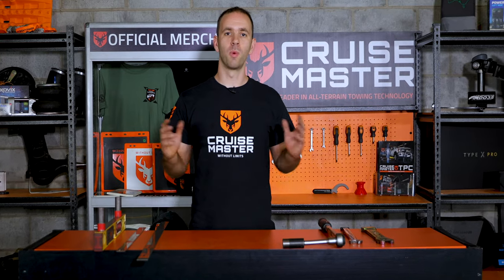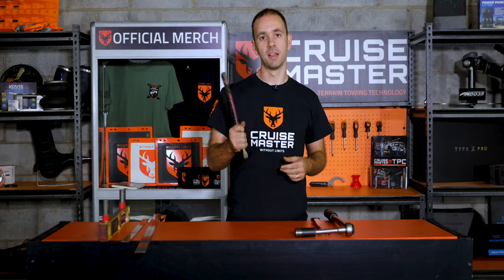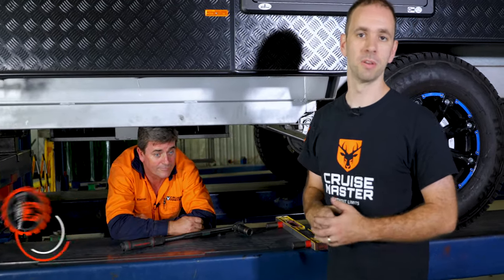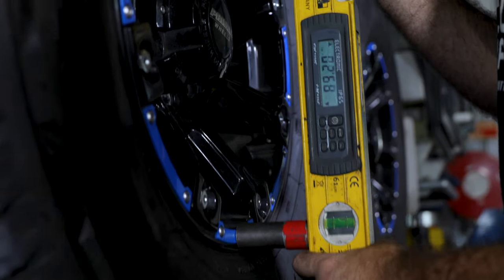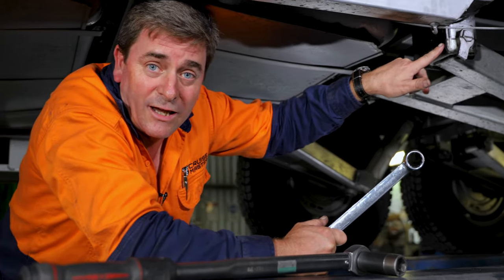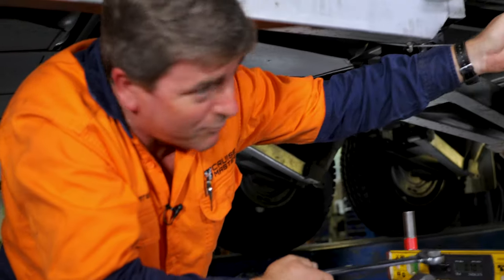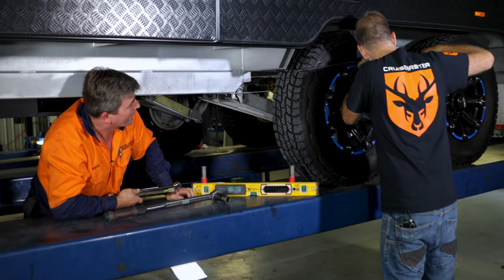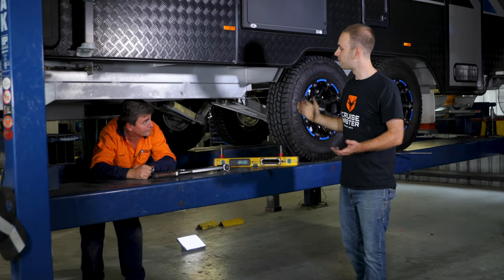CruisemasterClass - Ep 5. Wheel Alignment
Wheel alignments are an important part of owning a trailer with independent suspension. All suspension systems can lose alignment a key feature of Cruisemaster independent systems is being able to regain that alignment with relative ease.

Here we walk through completing a wheel alignment on our XT Suspension. The process you will see here is very similar to that of our other systems as well.

Remember to complete on a surface which will allow for a bit of tyre movement such as painted concrete!

For more information on caravan wheel alignments make sure to checkout the CruisemasterClass blog article

Products Featured:
- Cruisemaster XT Suspension

0:00 - Intro
0:12 - Wheel Alignments on Caravans
0:25 - Tools Required for Caravan Wheel Alignments
1:08 - How to Do a Wheel Alignment on a Caravan
1:38 - Measuring and Adjusting Camber
2:49 - Measuring and Adjusting Toe
3:55 - Torque Bolts
4:59 - Outro